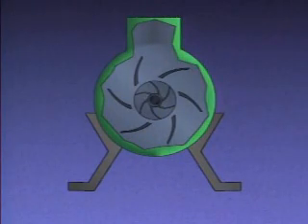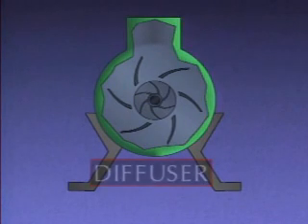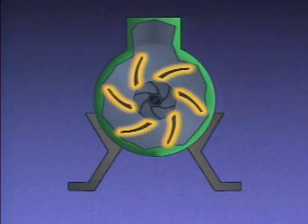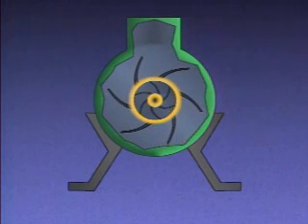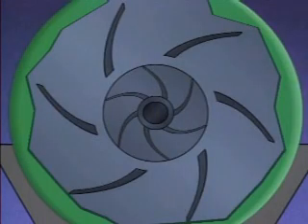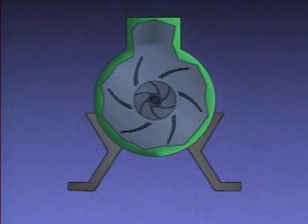What is the difference between Volute and Diffuser centrifugal pumps ?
,this video explain What is the  difference between Volute and Diffuser centrifugal pumps ?
VOLUTE AND DIFFUSER PUMPS

Volute and diffuser describe the area in which a centrifugal pump converts the kinetic energy of the fluid into pressure.

In volute pumps, the casing forms a chamber (volute) that widens at the discharge point of the pump.

In diffuser pumps, the volute is replaced by diffuser with a series of stationary vanes arranged around the impeller.

You can join below for our Facebook group, many surprises there